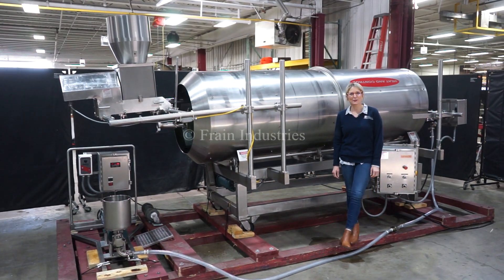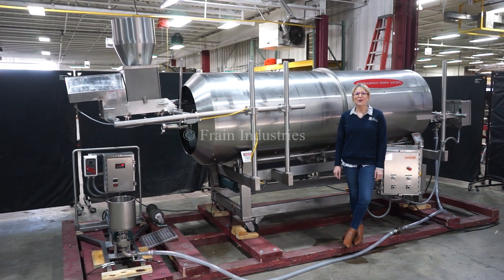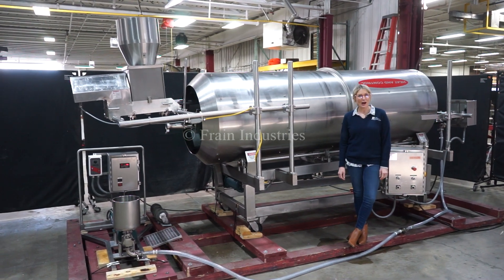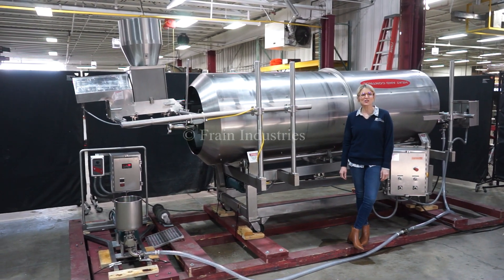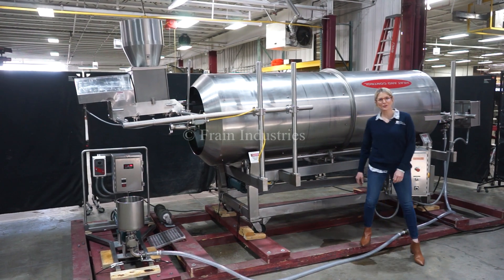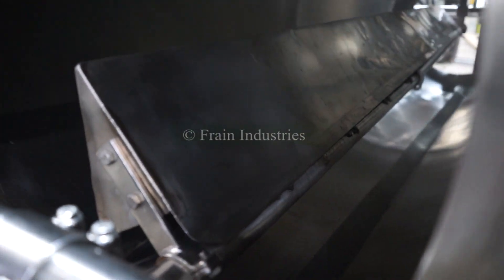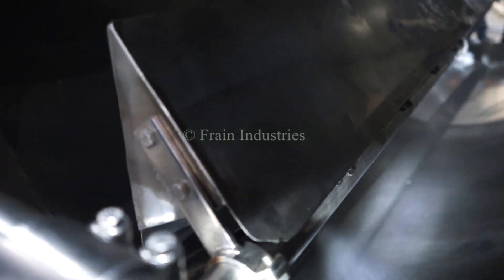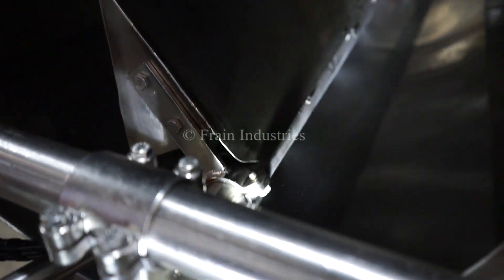Spray Dynamic Pans, Revolving System UNISPENSE Demonstration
Heat and Control, Spray Dynamic, soft flight, 38" OD, stainless steel, continuous motion coating drum. system with production rates of product per hour - depending on materials, application and machine configuration. Equipped with 38" OD by 112" long coating drum with (9) 2-1/2" wide fixed interior soft flight baffles and 38" OD discharge. UNI-SPENCE Model ll automatic dry ingredients feed system, with 2 ft³ agitated supply hopper and Tri-clamp style liquid spray connection. Control panel with on / off, drum speed and dry feed speed controls. Mounted on stainless steel base frame with casters.